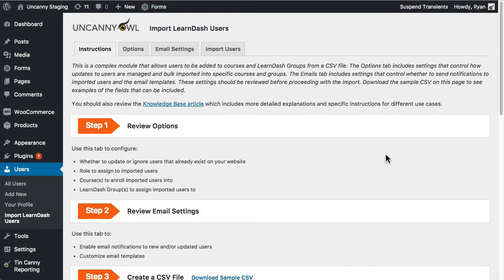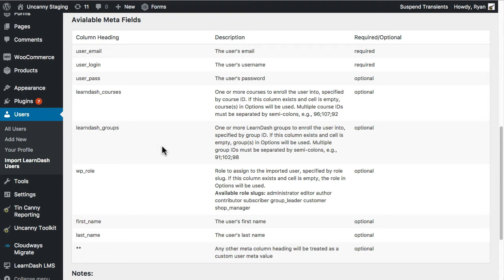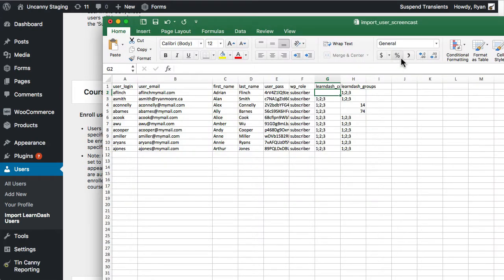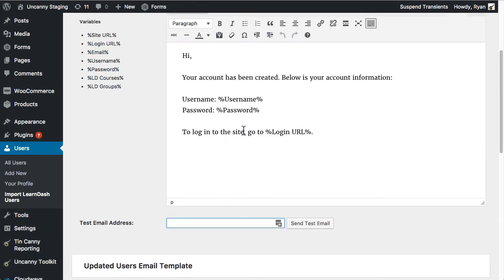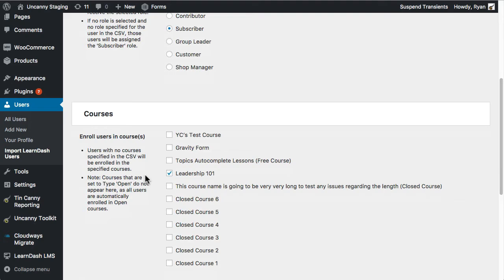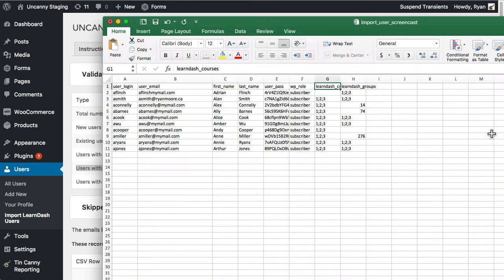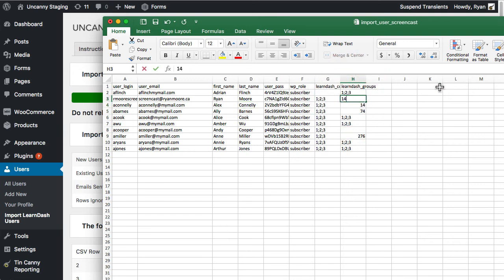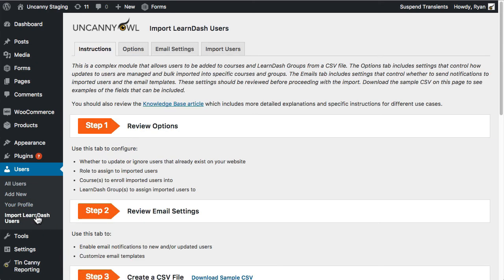Import Users into LearnDash Groups and Courses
Learn how to upload large batches of users safely into your WordPress site and add them seamlessly to LearnDash courses and groups. This module is included in the Pro modules plugin for the Uncanny LearnDash Toolkit.